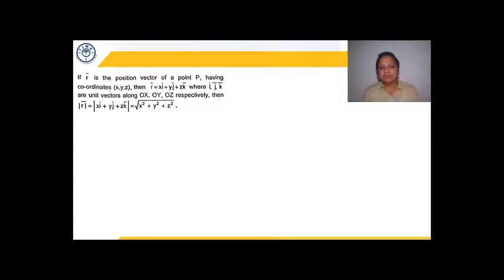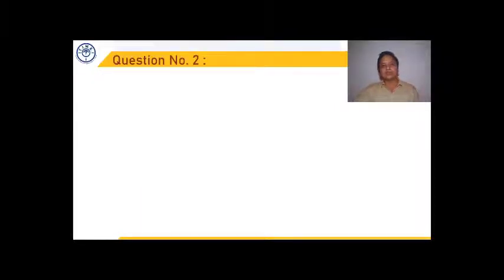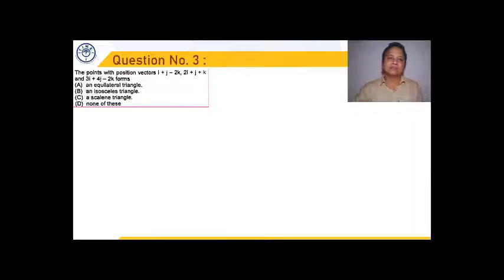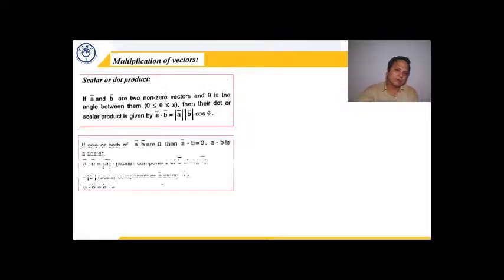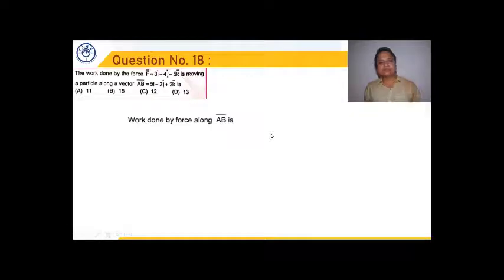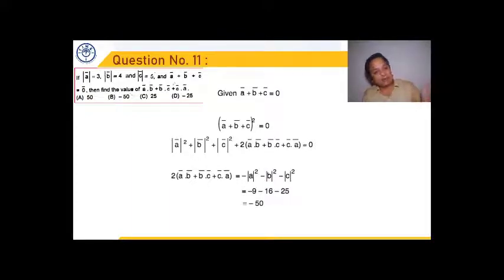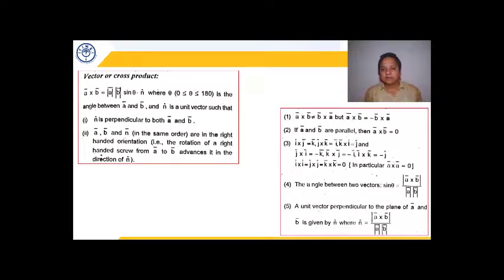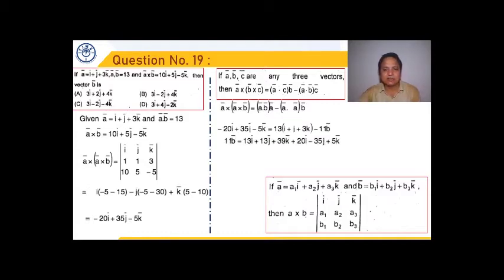Vectors Part-1for DU JAT/IPMAT/IPU CET/BBA/BCA other exams|Your Entrance Guide